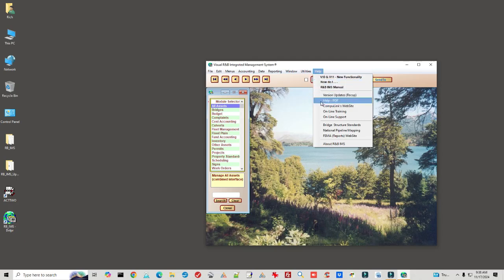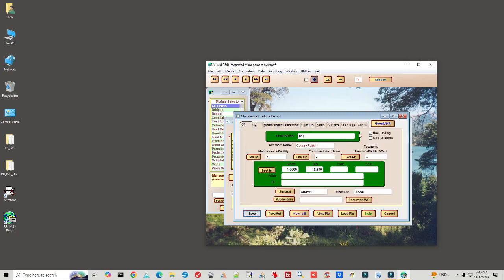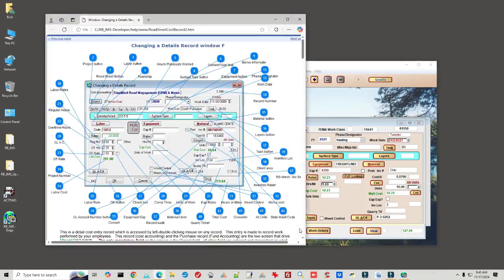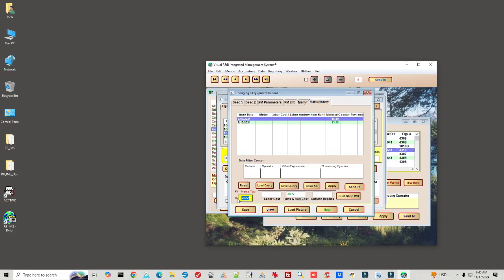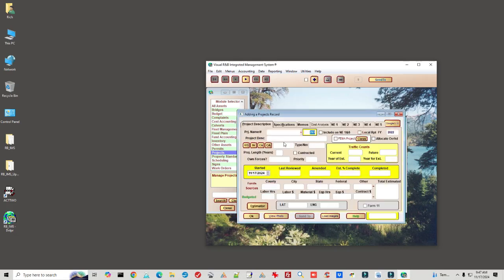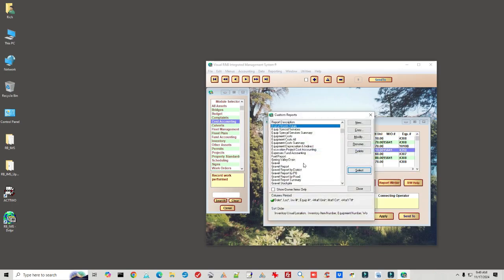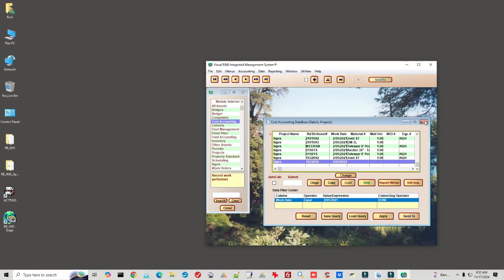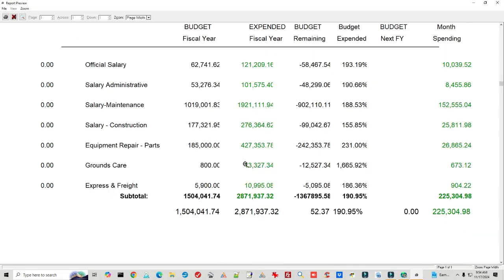RB IMS Overview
This is an overview of how RB_IMS runs.  More detailed videos on each modules are available

CompuLink is a Road & Bridge, Public Works and Service Department software application that tracks and documents all maintenance on all city and county assets you manage.